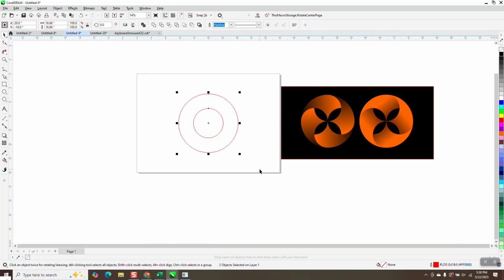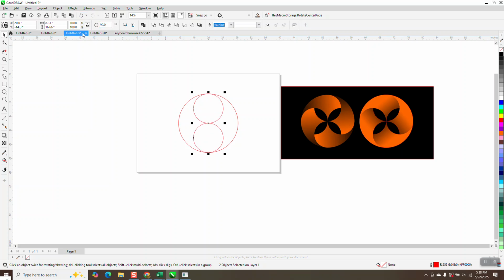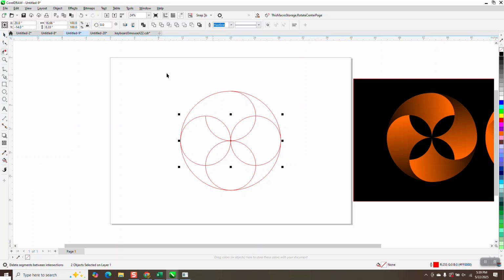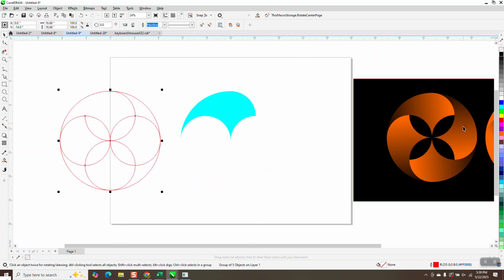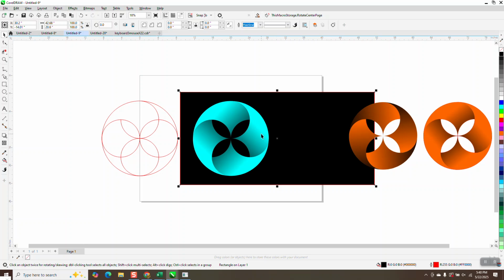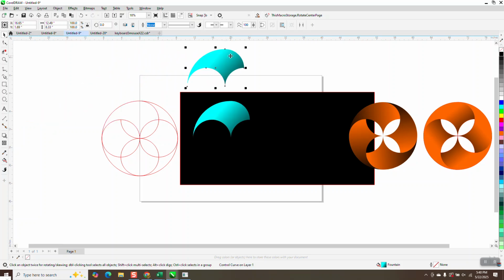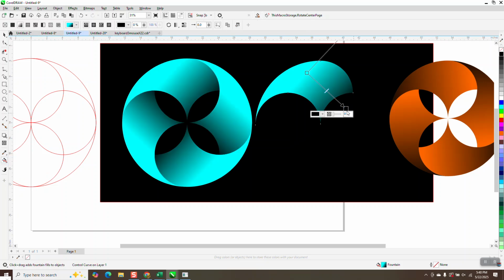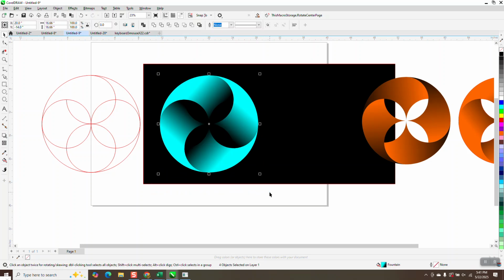Corel Draw Tips & Tricks CLONE and how to make this and MORE